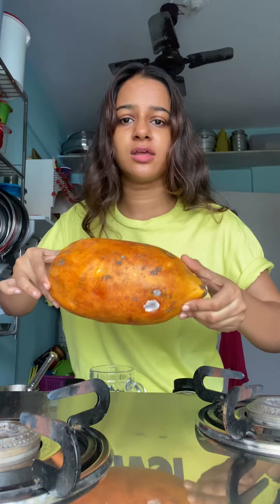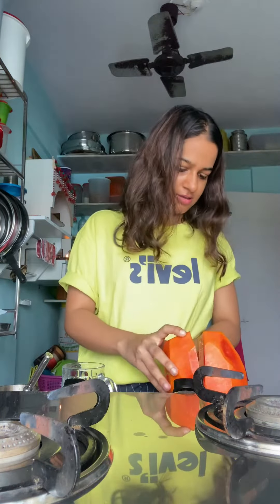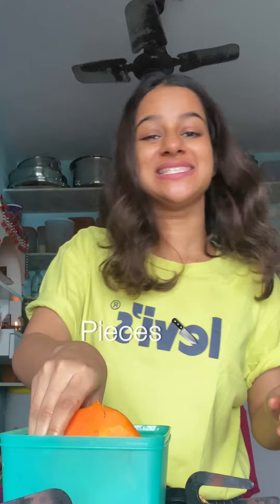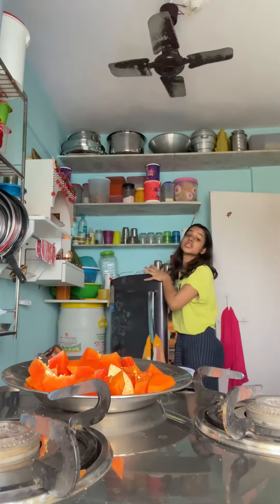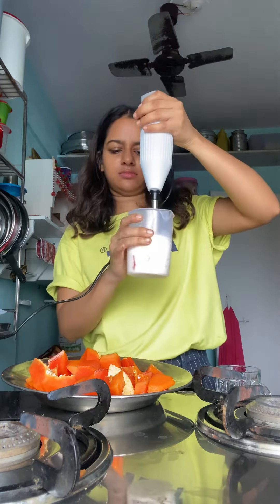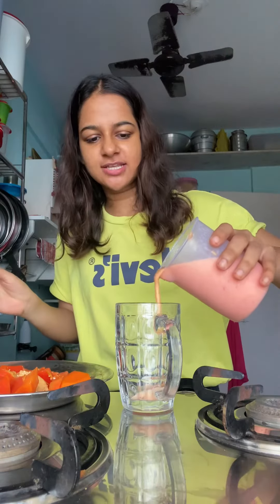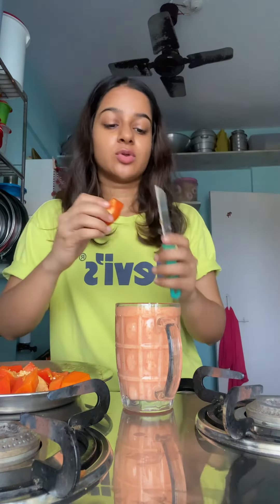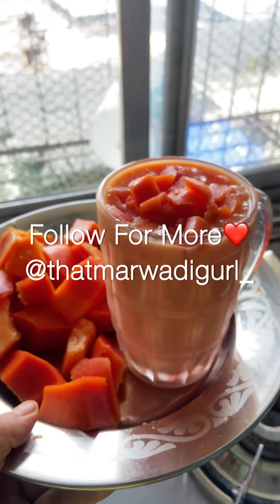Special Papaya Shake Recipe By Hemu🤭😌| You Won’t Regret | *MUST TRY*